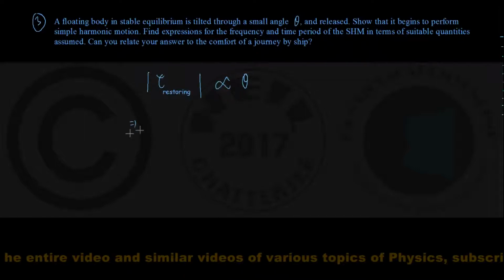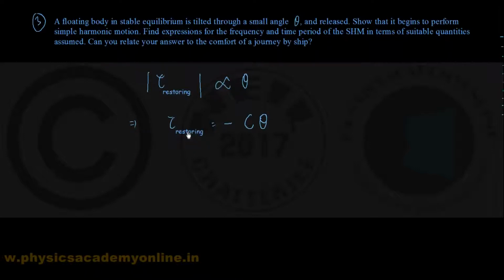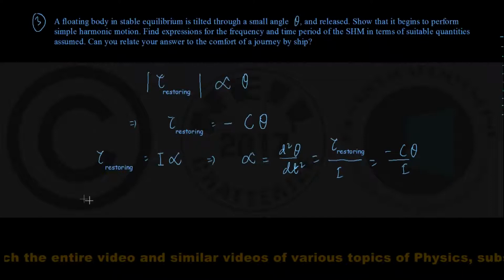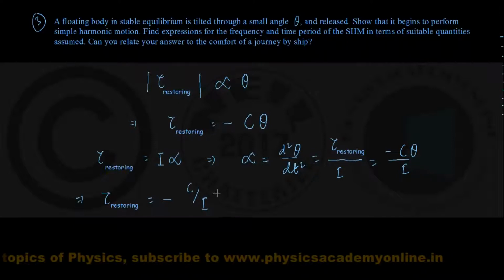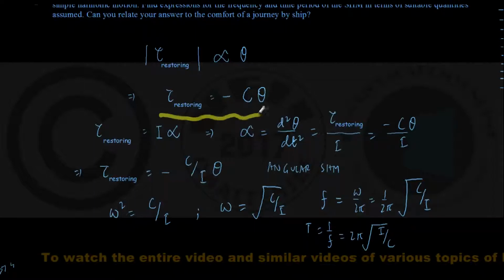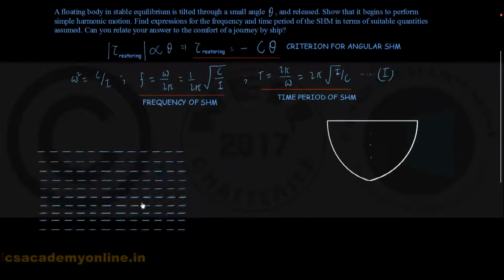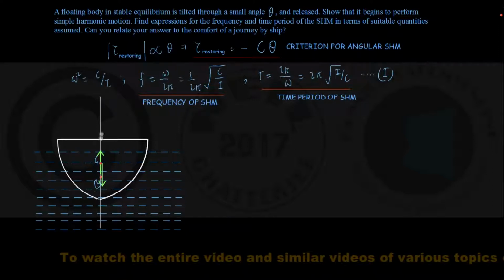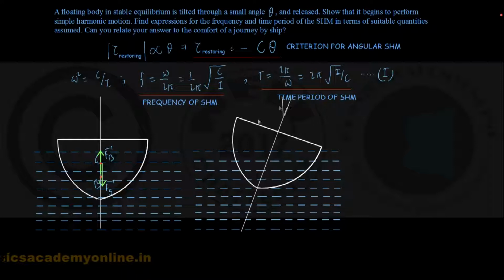PROBLEMS ON EQUILIBRIUM AND STABILITY OF A FLOATING BODY _ Physics Academy Online